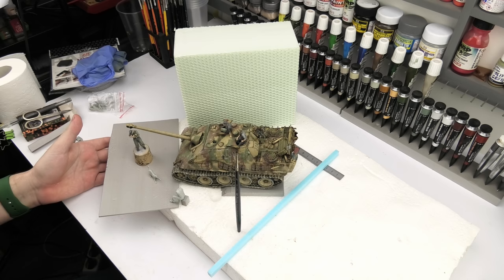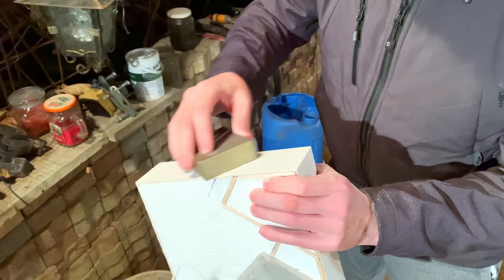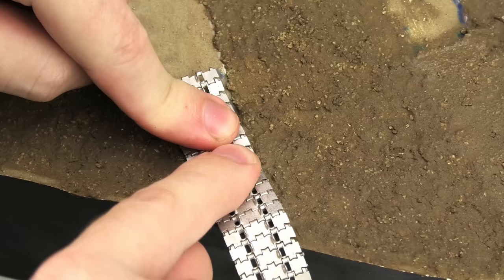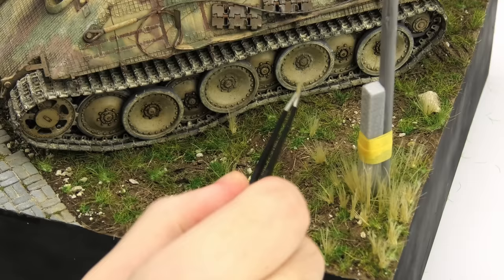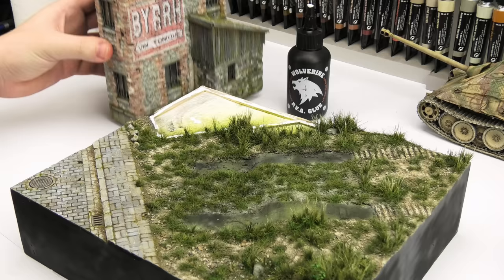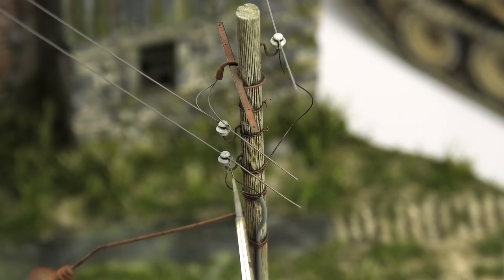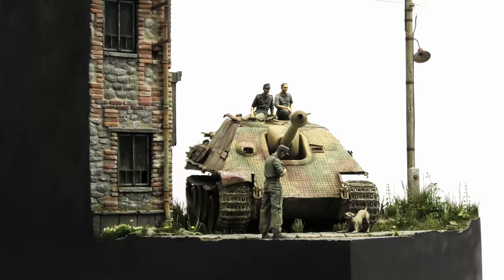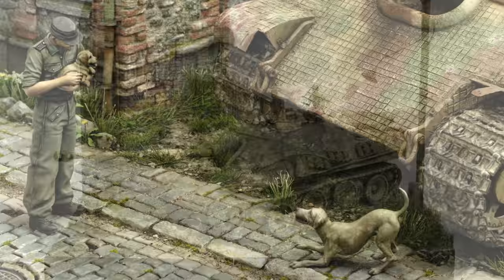"Cats And Dogs" - Normandy 1944 Diorama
My friends, this is definitely my biggest and most ambitious diorama!